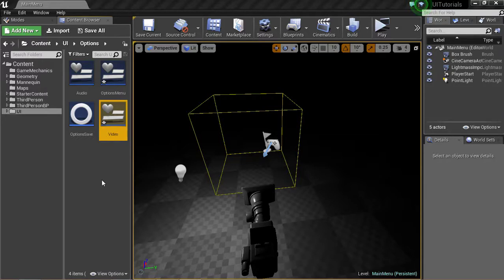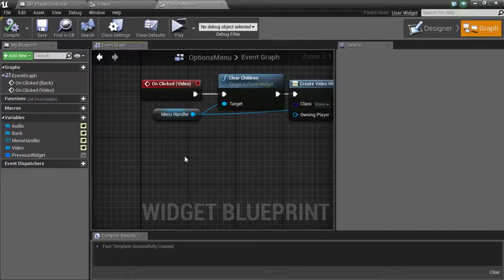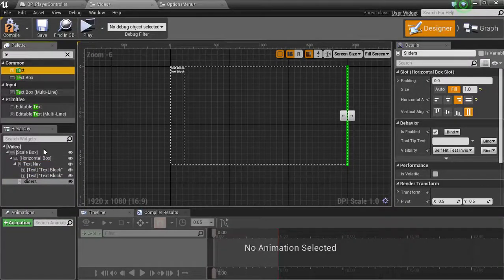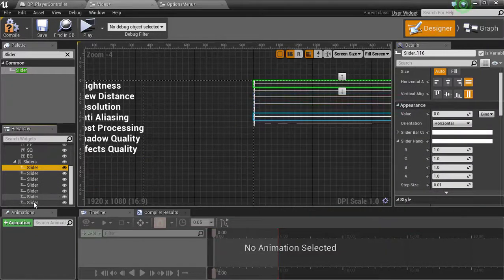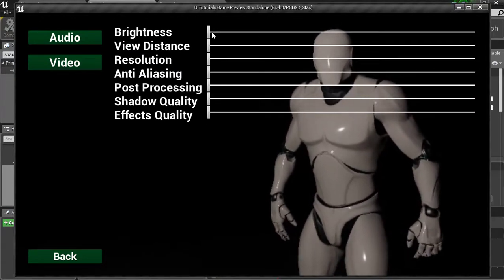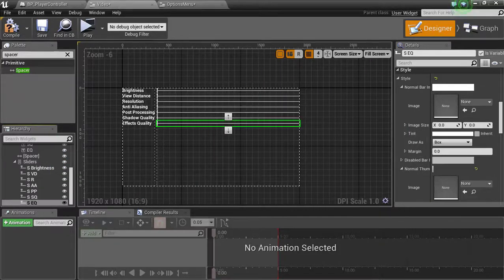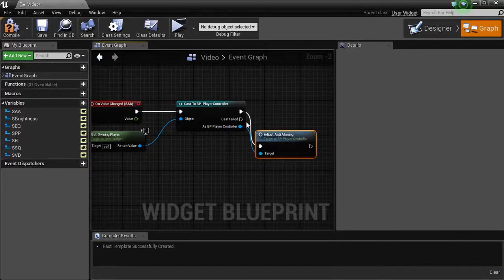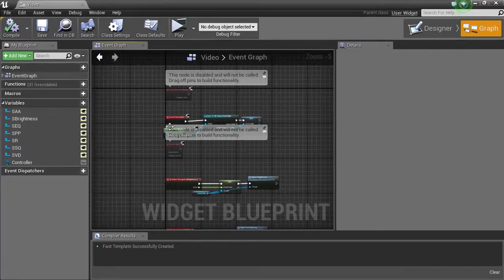Options Menu Part 3 Getting it Working! UE4 Tutorial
lets get the sliders working! In this video we tie all the functions together and get it wired up and running! Continue along and i will show you the save and load process for your options. SIMPLE!